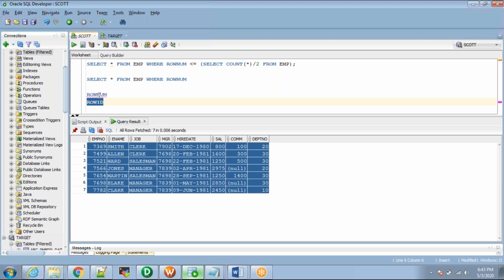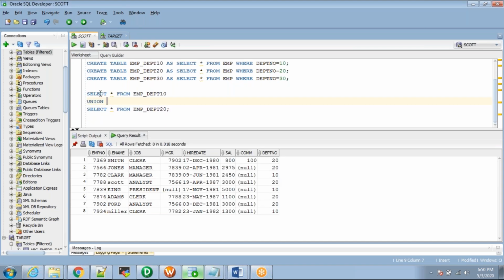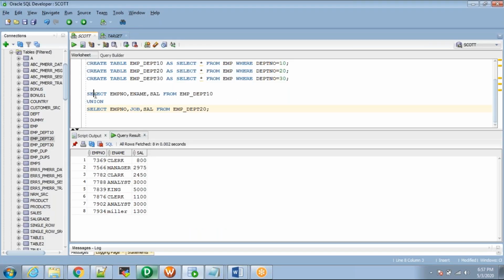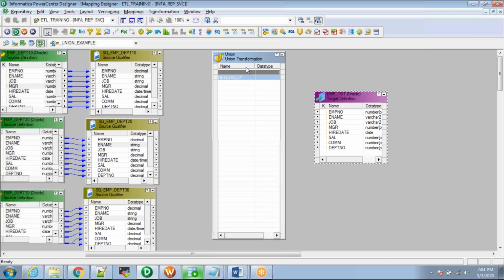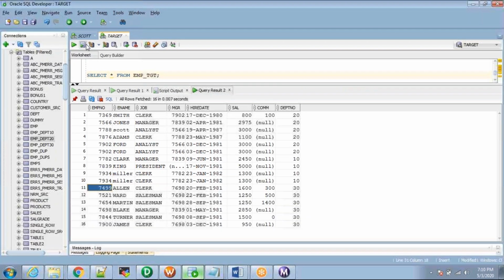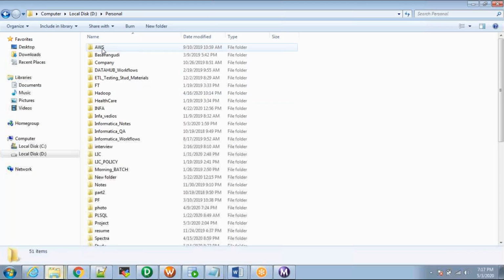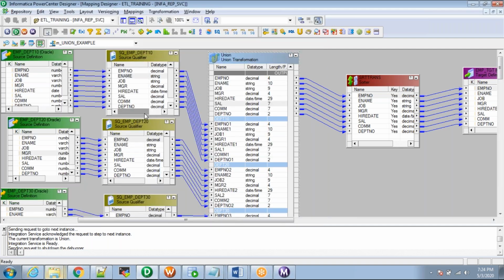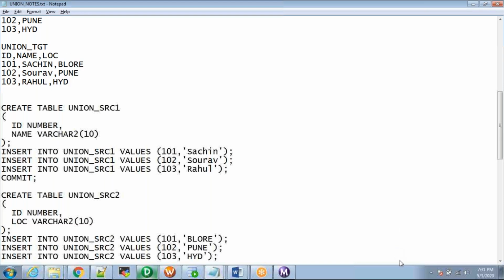Union Transformation in informatica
Union Transformation in Informatica power center